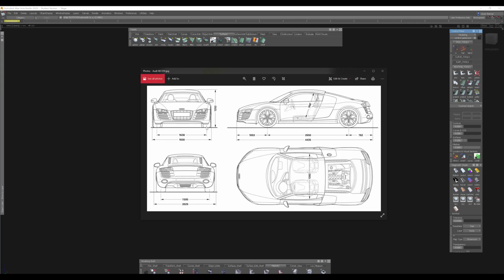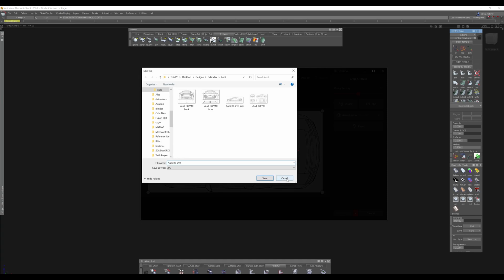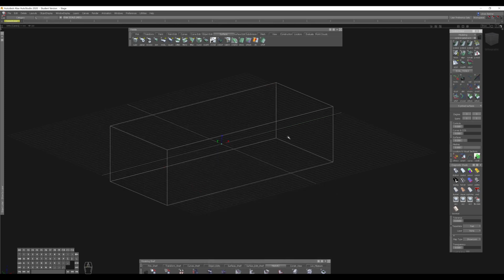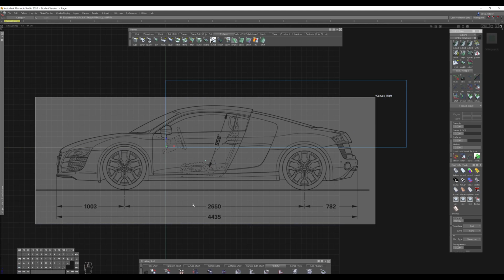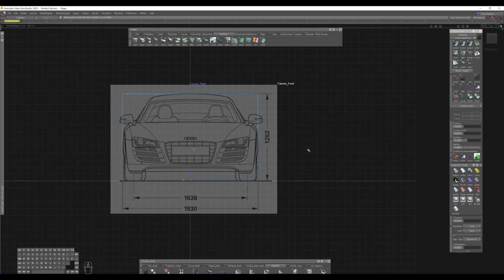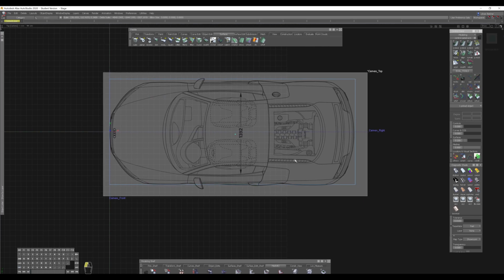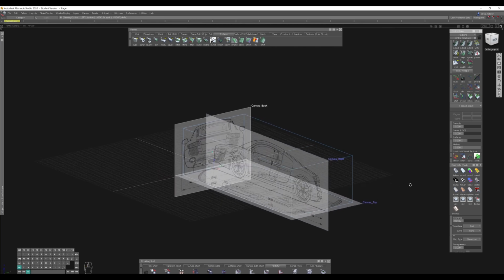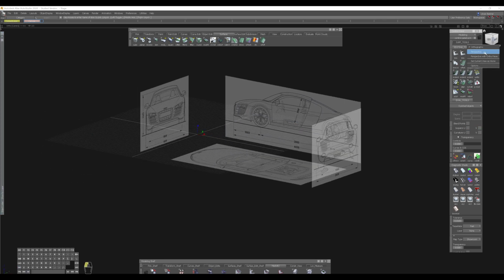Autodesk Alias Basic Tutorial: Reference Image Setup for Audi R8 Modeling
In this video, I show how to setup reference images in Alias for modeling. Hope you enjoyed it.

View in 4K for best graphics